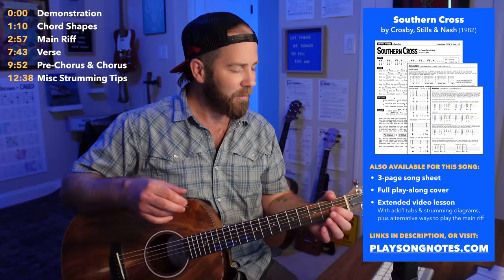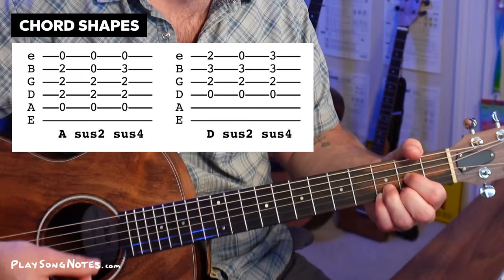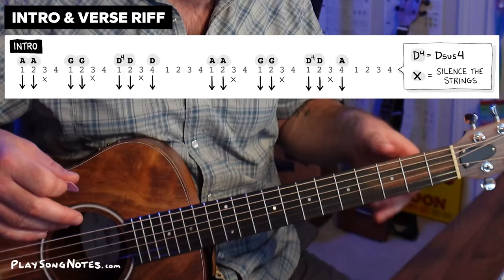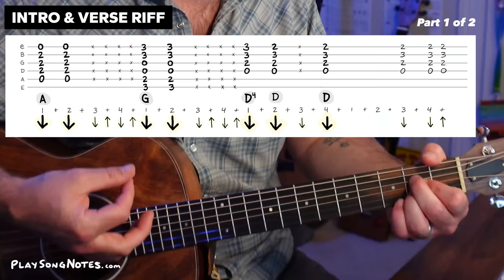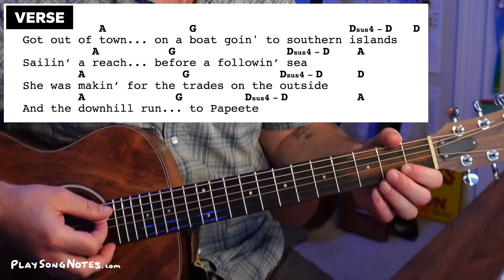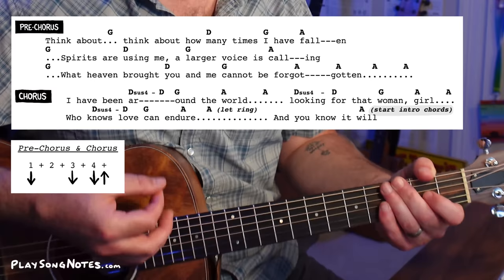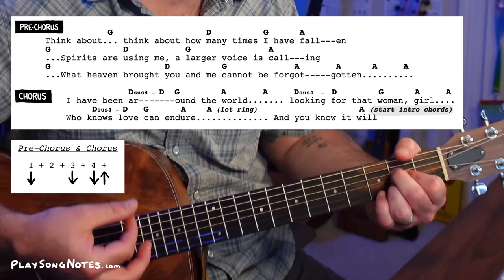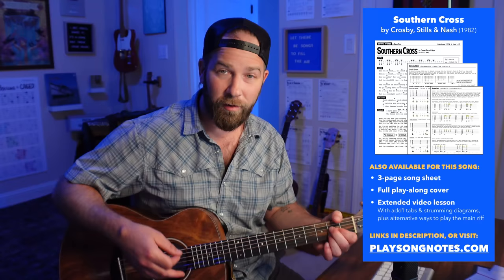Southern Cross • Guitar Lesson (Beginner & Intermediate) w/ Intro Tabs • Crosby Stills & Nash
🎸 View my extended video tutorial, play-along cover, and add'l lesson notes

✌️ Browse all my other lessons @ songnotes.net

Hey there, friends! Lesson today for the much-requested Southern Cross, the 1982 classic from Crosby, Stills and Nash. This is a song that's fairly easy to approach (using only A, G, and D for the most part) but can likewise be quite tricky when it comes to capturing the "feel" of the CSN album recording. Fear not, I'll teach you how to approach it – starting with beginner-friendly basics, and then show various ways to add color using intermediate strumming skills.

I've also included an extended video lesson (available @ which slowly plays through each section of the song along with tabs & strumming diagrams on the screen. This additional lesson also shows you a few alternative ways to play the main riff, different from what I teach in the main lesson. Likewise, I've posted by beginning-to-end cover of the song as well — in case you want to hear how it sounds when you put it all together – also available via the link above. Enjoy!

Video Timestamps:

- 0:00 Lesson Overview
- 1:10 Chord Shapes
- 2:57 Main Riff
- 7:43 Verse
- 9:52 Pre-Chorus & Chorus
- 12:38 Add'l Strumming Tips